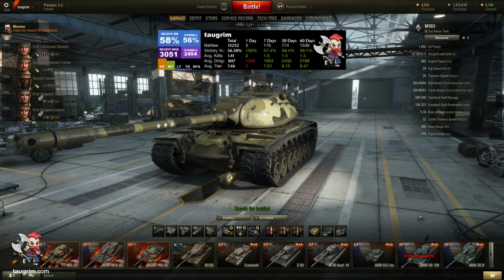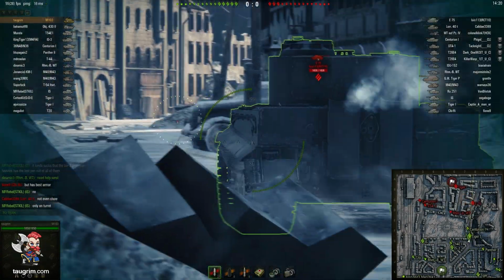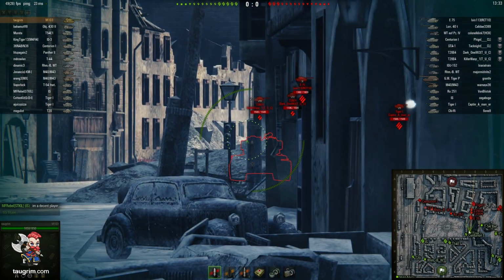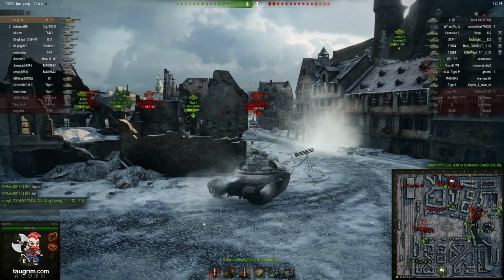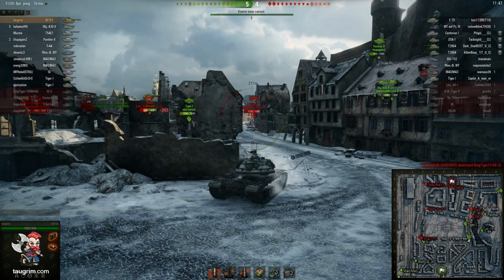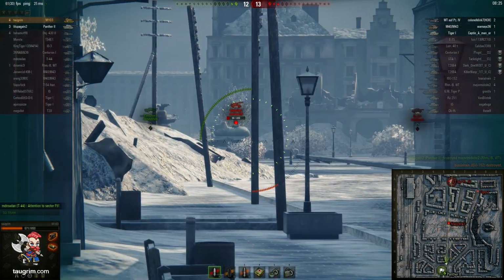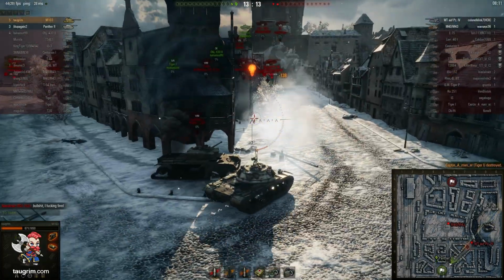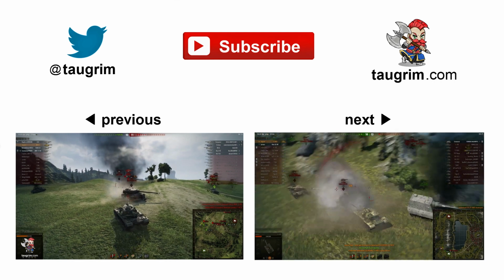M103 Review/Guide, Creating Isolations When Outnumbered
I take a second look at the M103, the tier 9 American heavy tank in World of Tanks (WoT), with a replay of a tier 9 Himmelsdorf battle.

Stat line: Ace Tanker, 5.4k damage, 7 kills, 2.6k blocked

I make several consecutive critical decisions that help our team pull out a victory, despite our being outnumbered and the other team having map control.

Key Takeaways
1. IMO 80% of the time when a team tries to cap (or calls for it in chat), it's tactically the wrong thing to do, because either it won't be possible to reach 100 points (e.g. the map is too small as is the case in most city battles, or cappers are very exposed to resets), or the better thing to do when you have a meaningful numbers advantage is to continue flanking the enemy.

I'm not saying you should never cap. Obviously if they are wrecking your team on the other side of the map, sometimes a miracle cap is the only way to win. Capping can put pressure on the opposing team or provide insurance.

It's noteworthy that the WN crew found a correlation between defense points and win rate, which is why it's included in the WN8 formula, but not between cap points and win rate.

2. on the flip side, if your team is losing and the opposing team is capping, often the best thing to do is defend your base, instead of continuing to push forward toward their base. This will take any of their base campers out of the fight and allow you to crush their isolated cappers.

Comments / Errata
a. the opposing Tiger I in tank alley was firing HE at me, which makes no mechanical sense.

HE only provides value in 3 situations: to destroy buildings, for higher damage on targets without meaningful armor such as Waffentrager TDs and American arties, and to finish off low-HP tanks that have strong armor (e.g. hull-down IS-7).

This video is part of my "Road to Unicum" series in which I share what I learned as I progressed towards account Unicum rating (top 1%) with silver ammo only. I talk through how I'm reading the battle as it unfolds and discuss key decisions and mistakes. My hope is that these videos meaningfully help other players improve their gameplay.

Cheers,
Taugrim